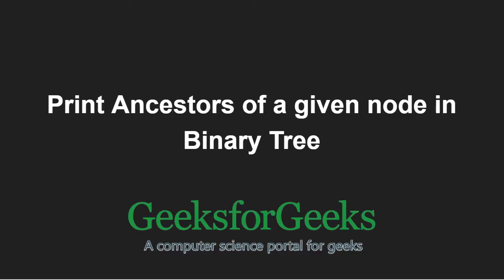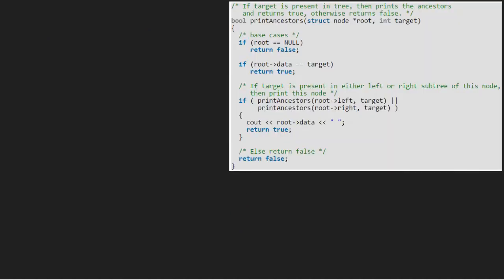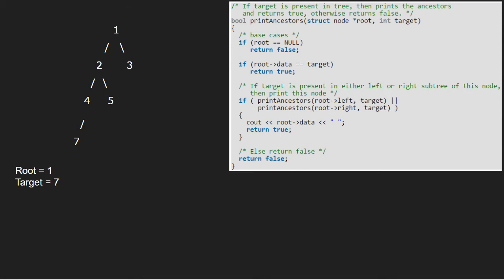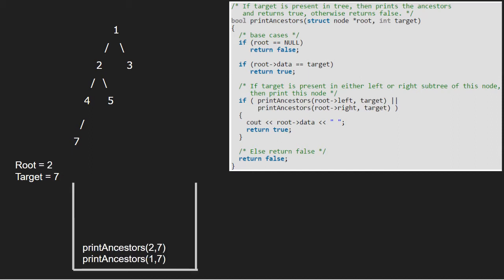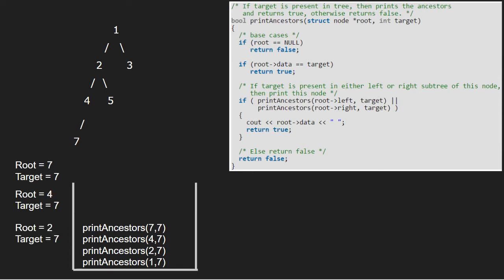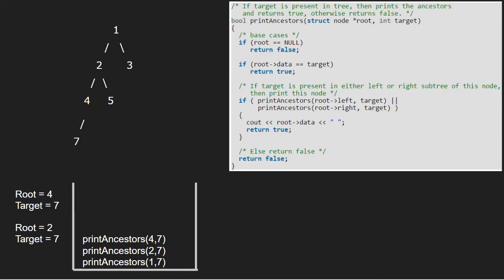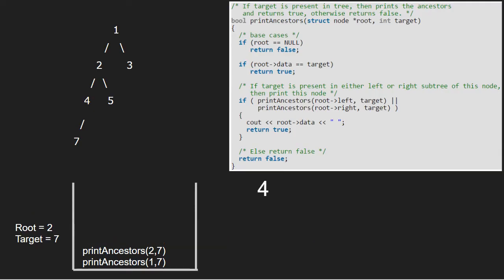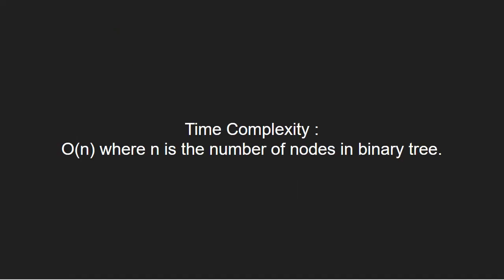Print Ancestors of a given node in Binary Tree | GeeksforGeeks